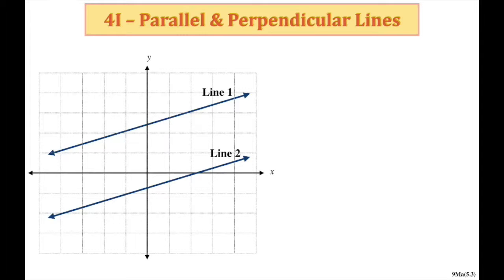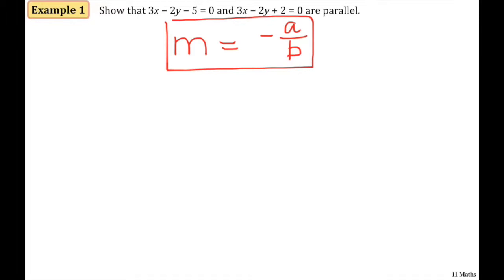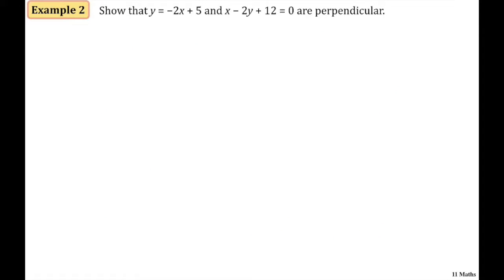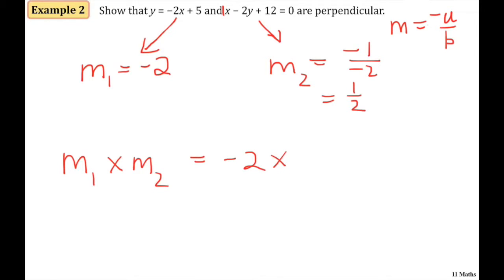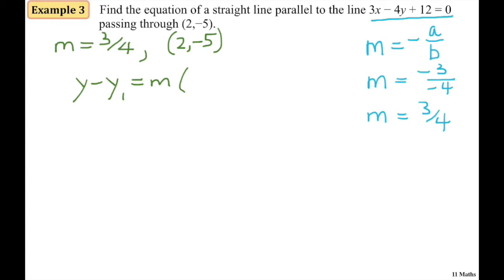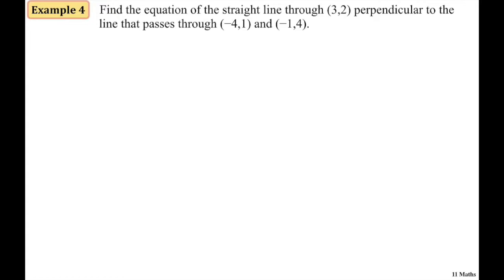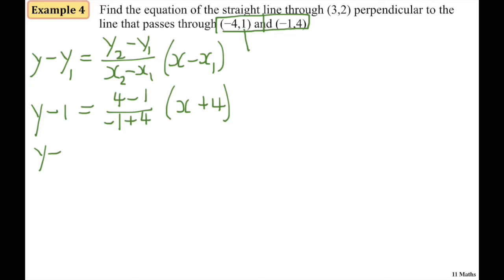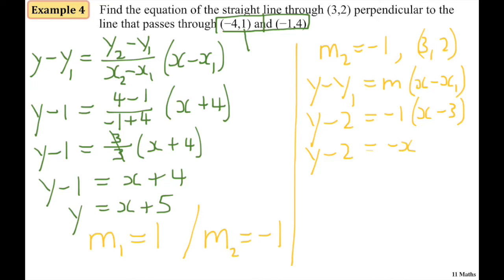11 Maths: 7.6 - Parallel and Perpendicular Lines